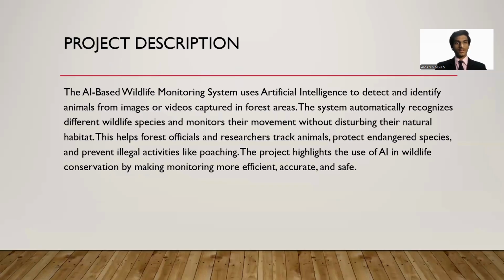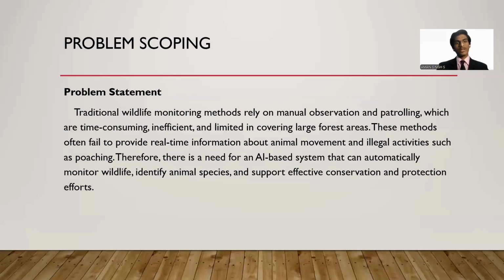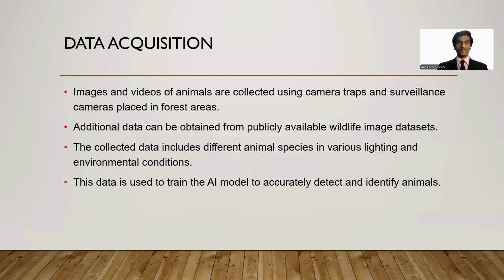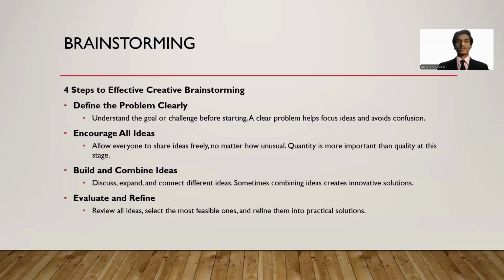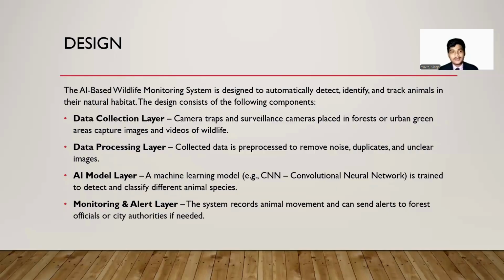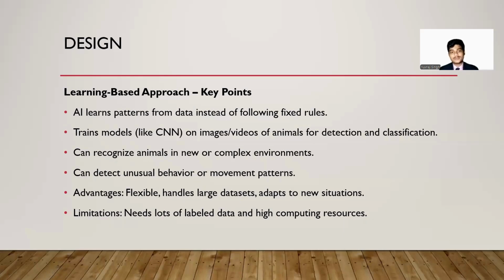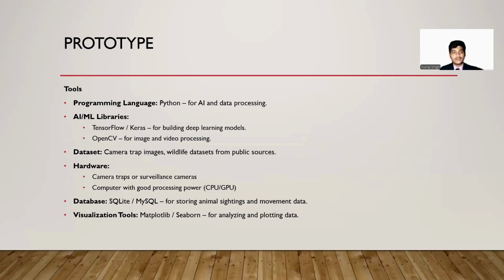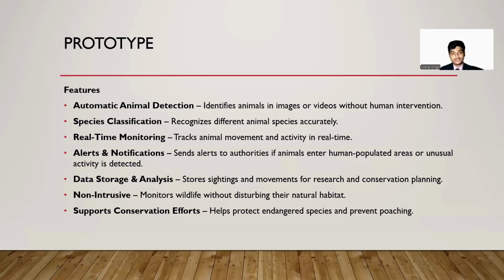WILDLIFE MONITORING | AI CAPSTONE PROJECT | CLASS XII | LOYOLA INTERNATIONAL RESIDENTIAL SCHOOL